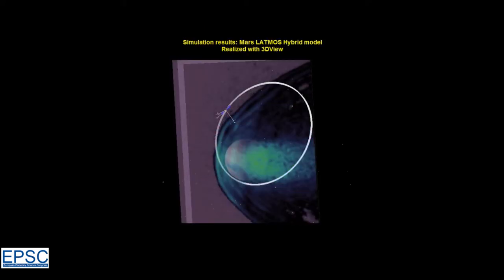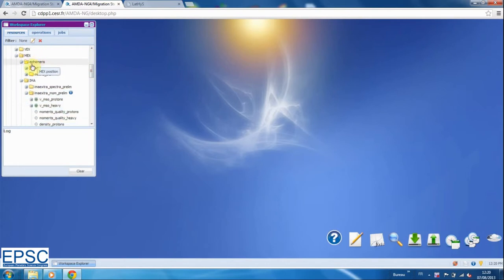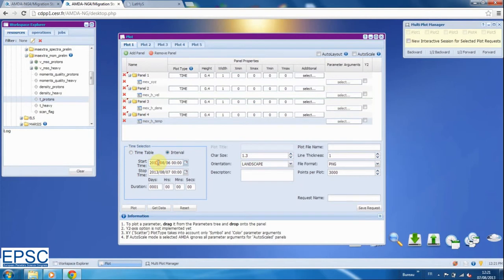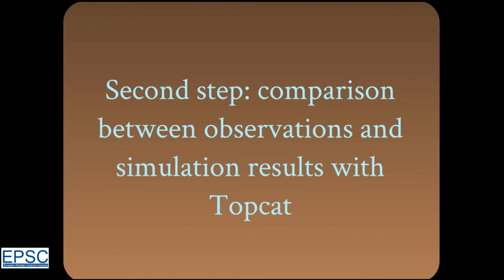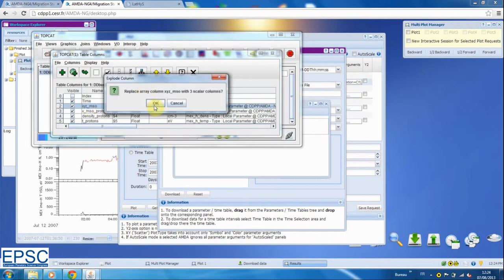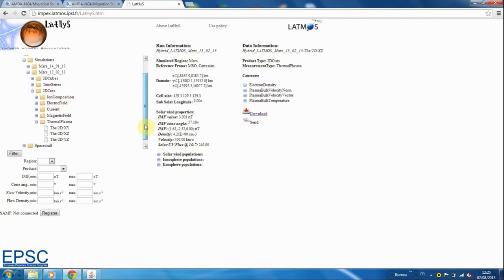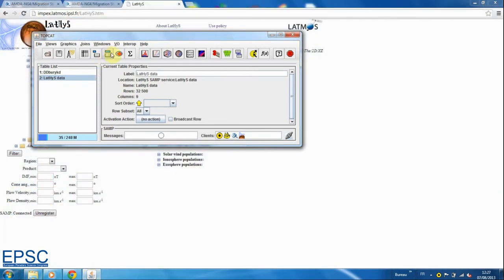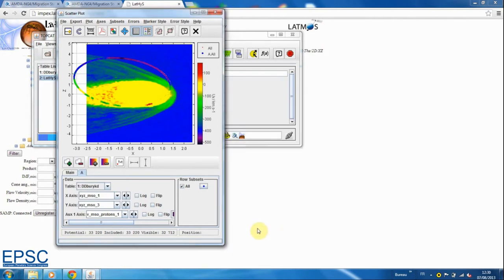IMPEx demonstration: Interoperability of AMDA, LatHyS and Topcat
This video was created by Europlanet with funding of FP7/REA and presented at EPSC 2013.